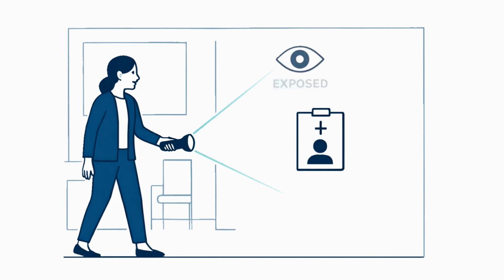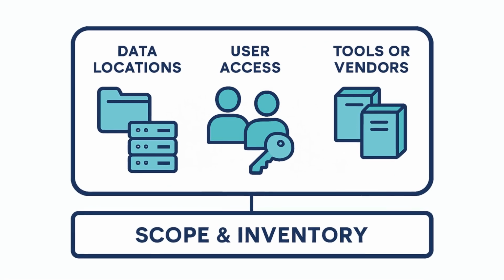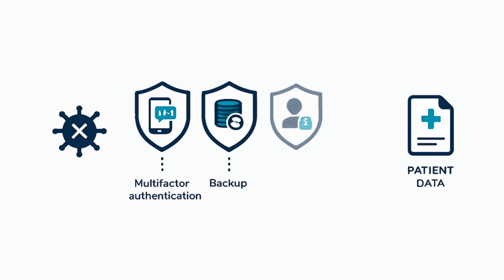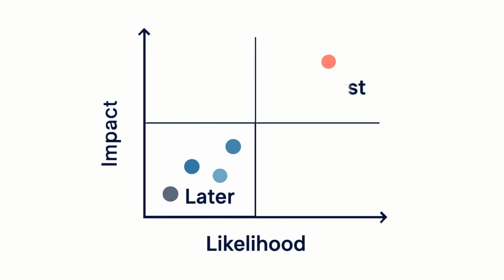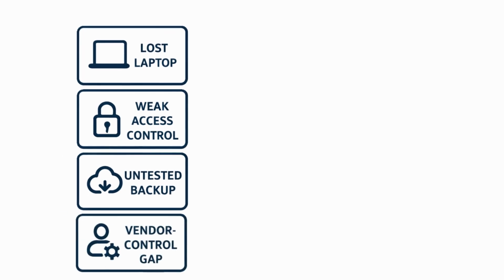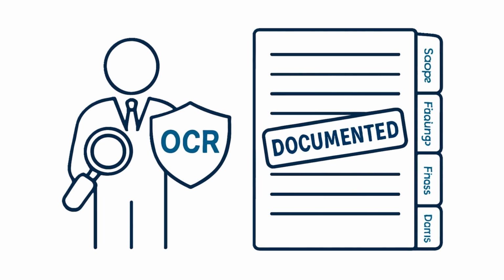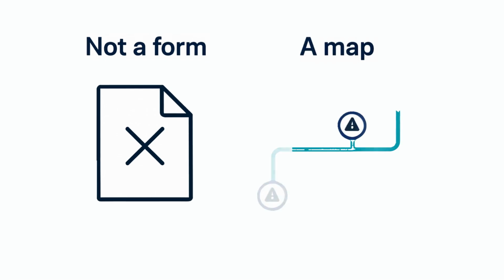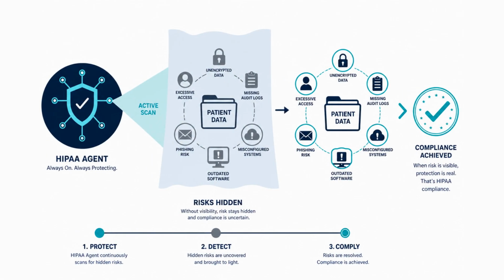HIPAA Security Risk Assessment Guide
Step-by-step instructions for conducting your required annual security risk assessment.